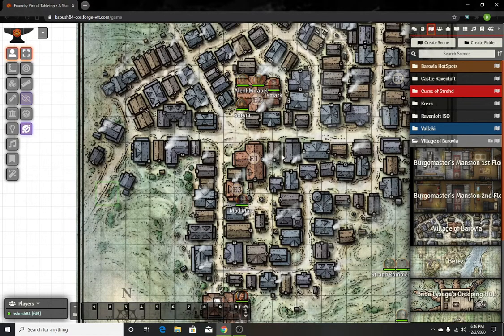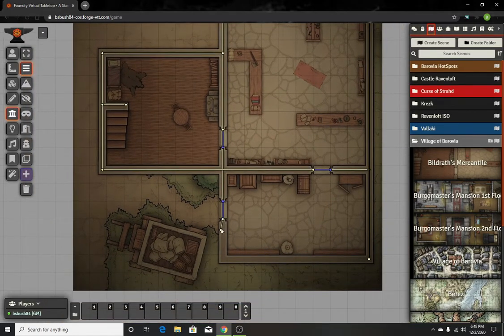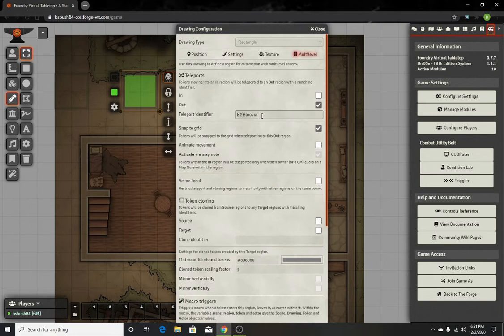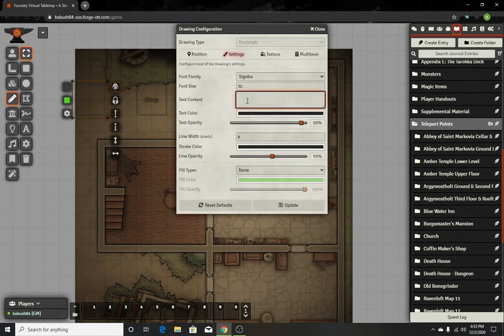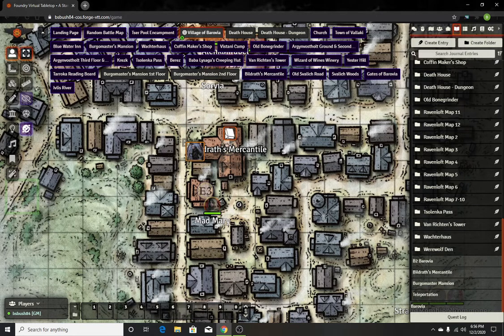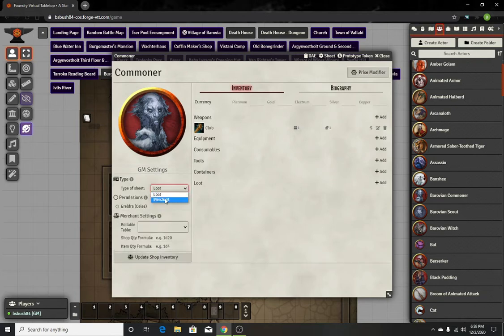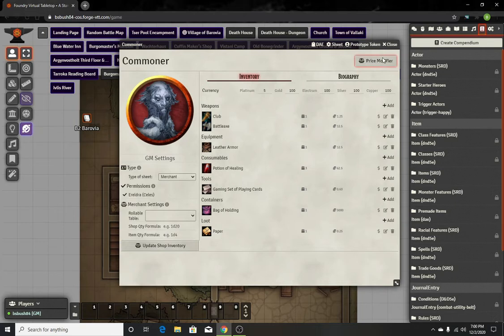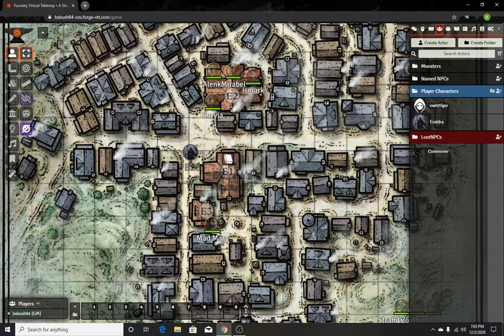Foundry VTT - Making a Shop From Scratch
I go through showing you how to make a shop from scratch and how to go into the shop from a map and back out with Multilevel Tokens.